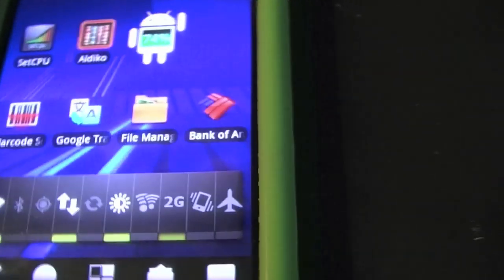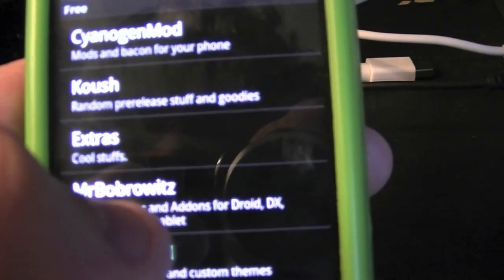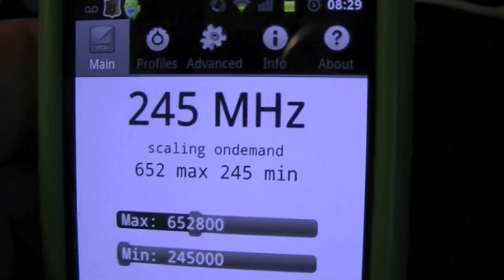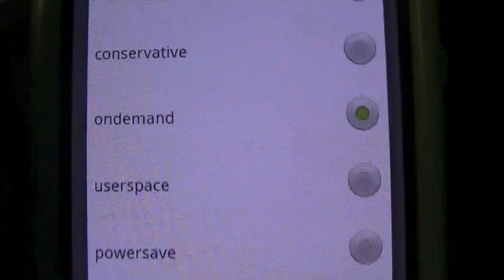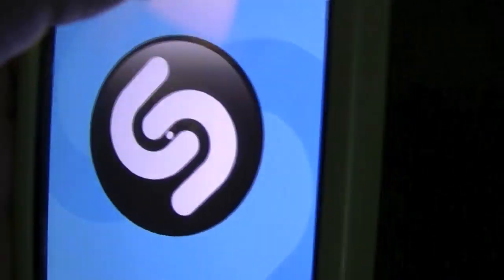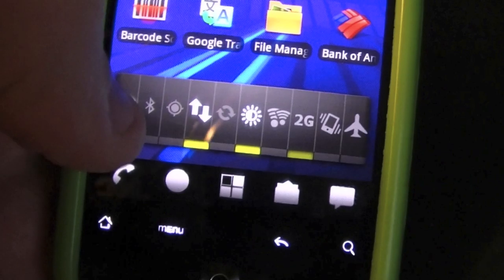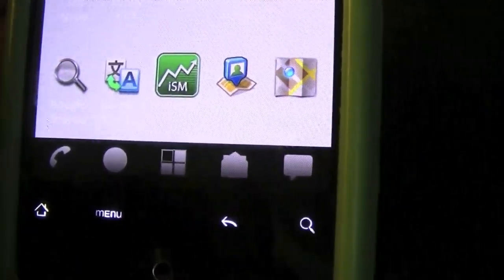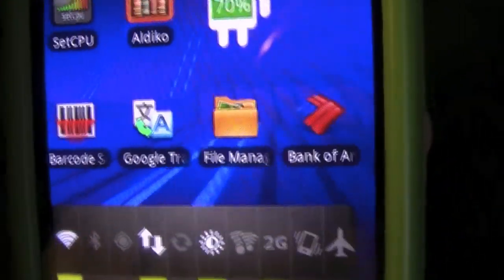Droid Incredible App and Cyanogen Mod 7 Review